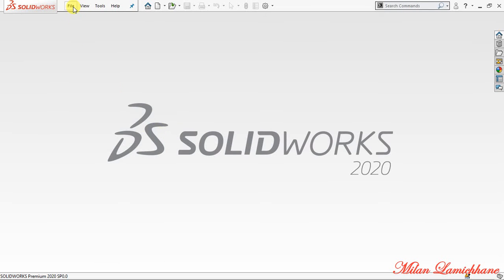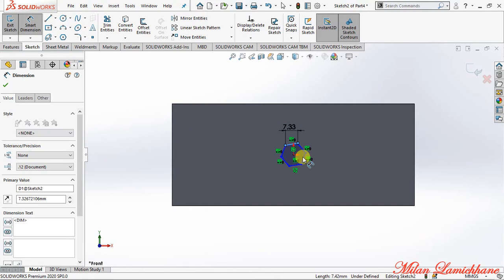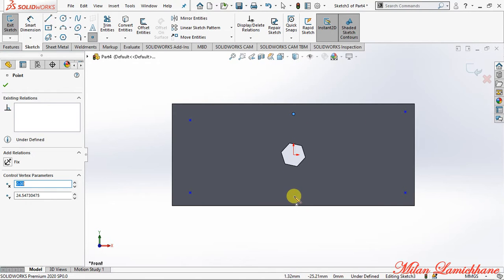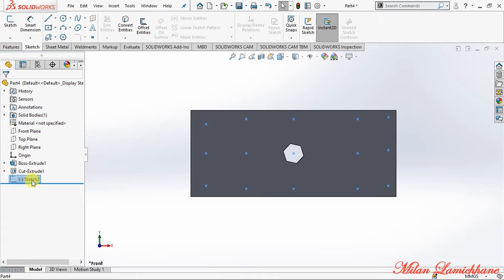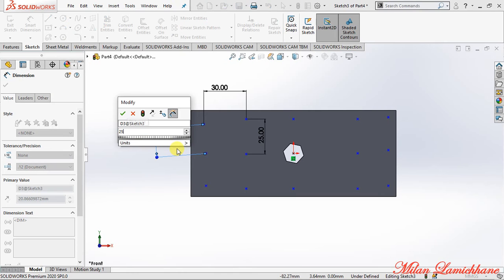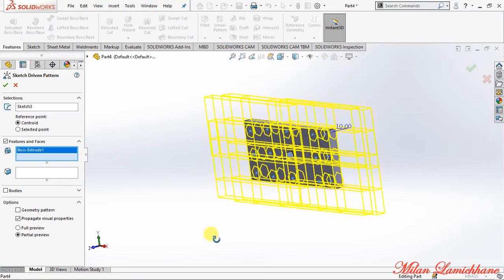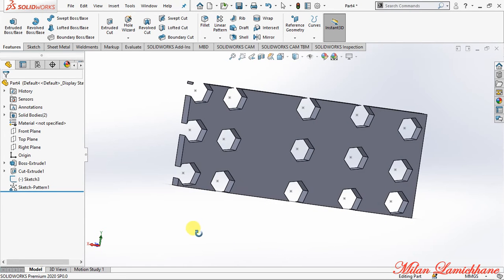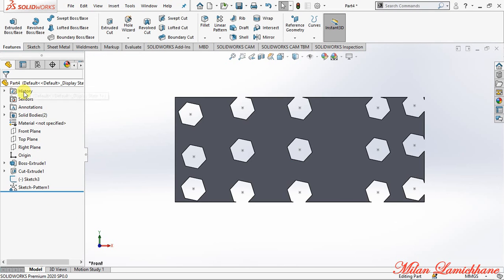29. SOLIDWORKS | Sketch Driven Pattern | Part Modeling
Sketch Driven Pattern